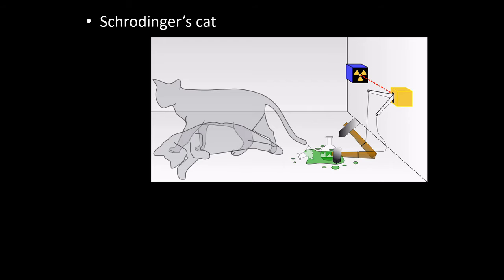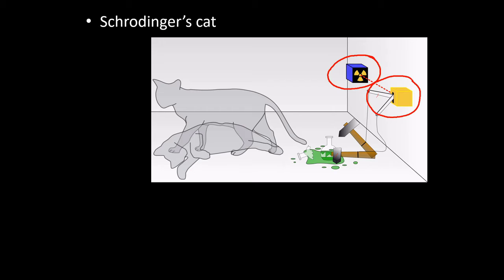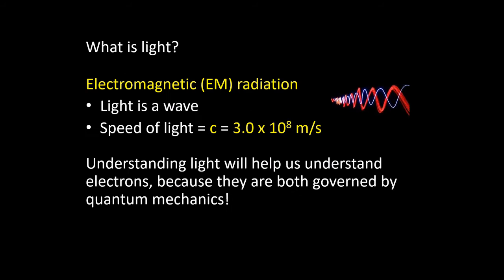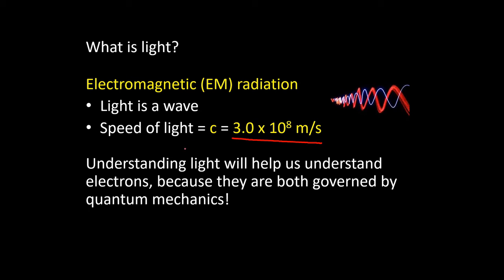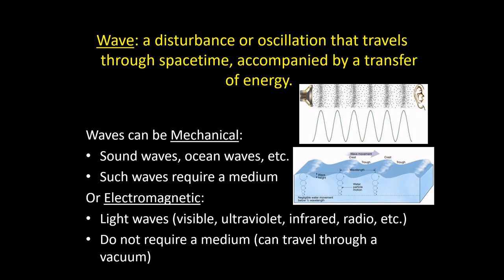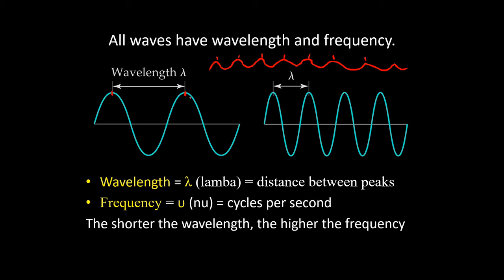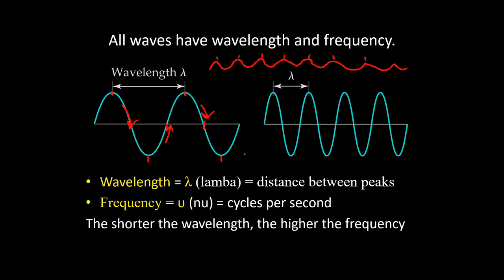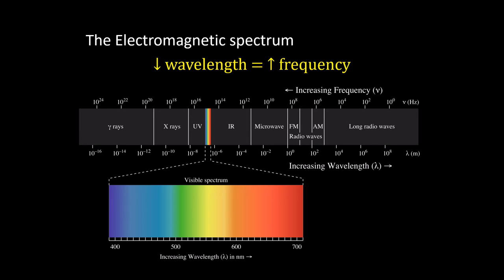Chapter 6 part 1